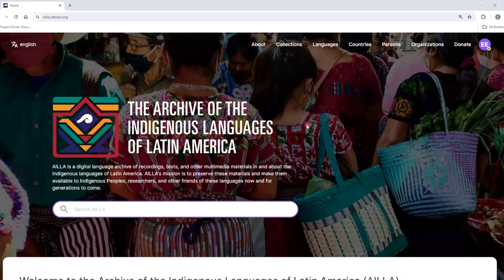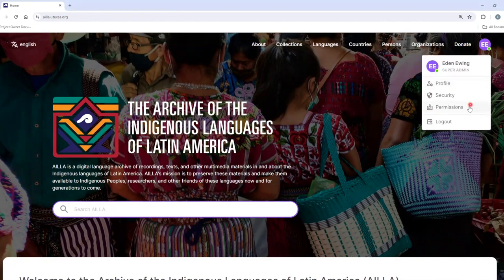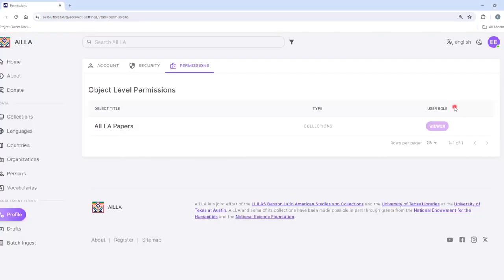How to Check Permissions in AILLA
This is a tutorial about how to check your permissions in AILLA.